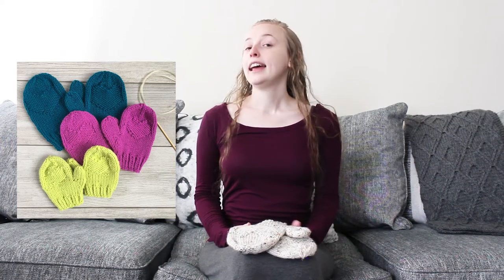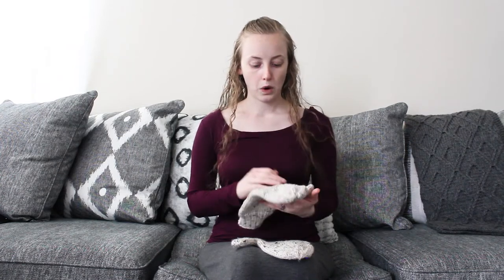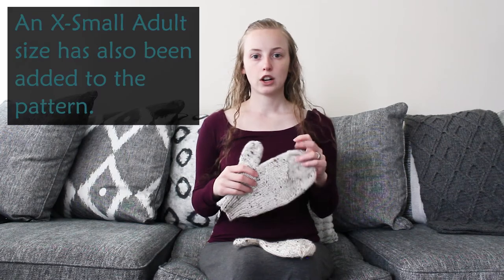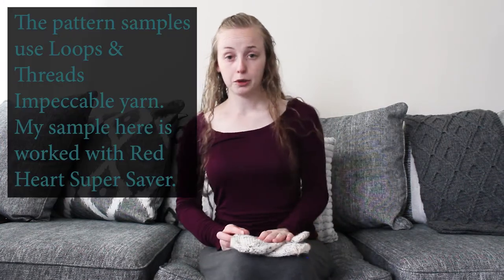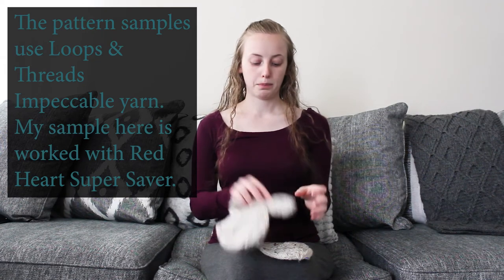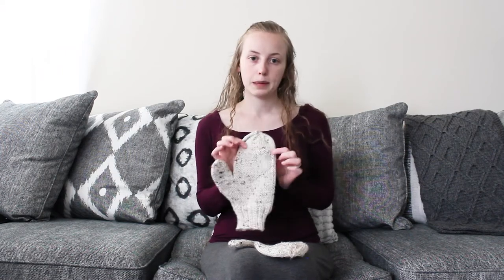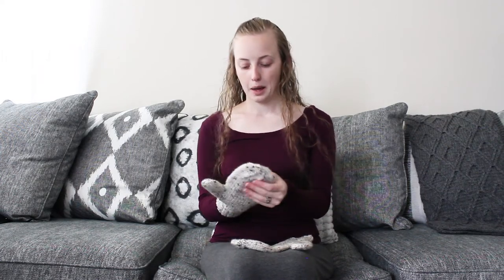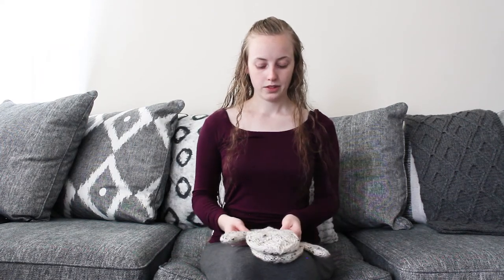Knitting Pattern: Hidden Love Mittens Design Overview with Snickerdoodle Knits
Welcome to Snickerdoodle Knits! In this video, I talk all about my Hidden Love Mittens knitting pattern design. This is a cute heart mitten design that is available for purchase on LoveCrafts, Raverly, and Payhip.  (All of those links are below!)  In this video you will learn what techniques I use in the knitting pattern, what sizes are included in the pattern, and more!  This knit heart mitten is a great pattern to introduce you to knitting in the round, working a mitten, and purling through the back loop.  Every Snickerdoodle Knits pattern includes linked knitting tutorials to walk you through the pattern, step-by-step, with confidence.

In this pattern, you will Ptbl work in the round use M1R and M1L increases, K2tog

Purchase the Pattern on Payhip: [Coming Soon!]